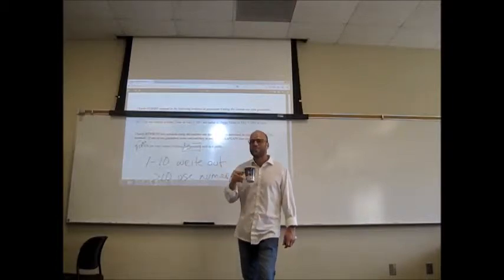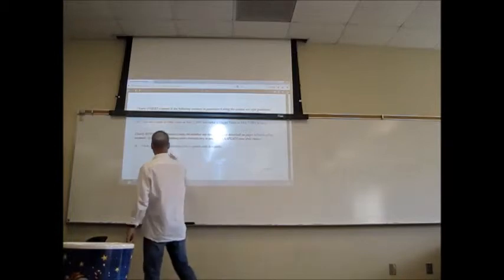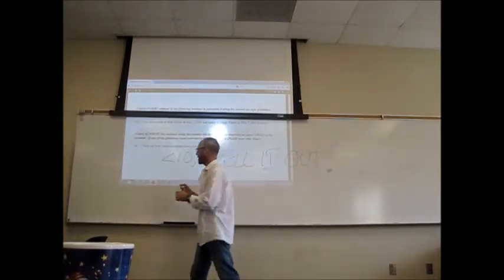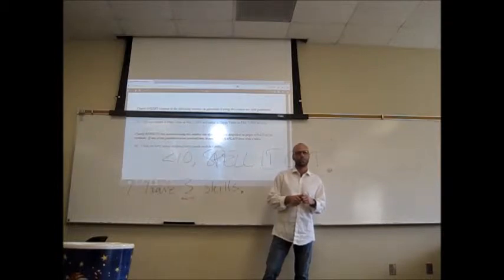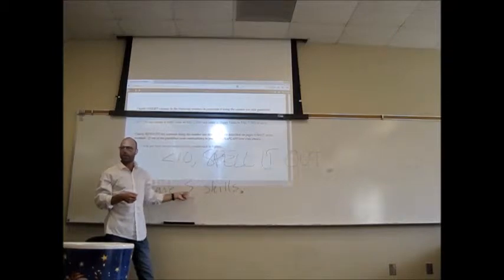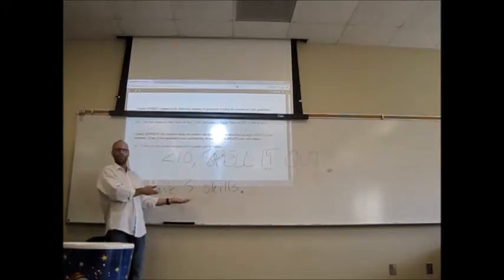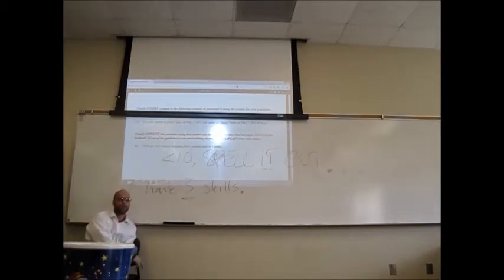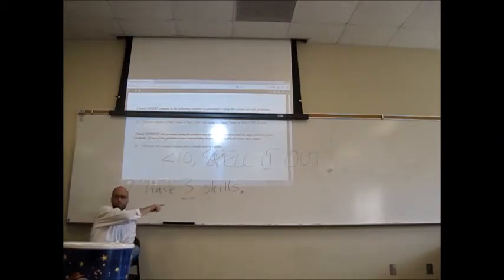Dr. Fricke GETS SOCIOLOGICAL on number style guidelines!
Ever wonder why some numbers need to be spelled out while others need to use a numeral? Ever been annoyed by someone who got annoyed by your numbers? Ever wondered where just about ANY style "rule" came from in the first place? Well then, this is a great vid for you!